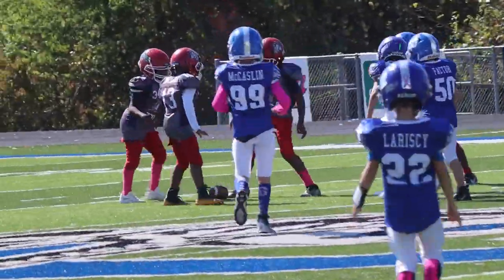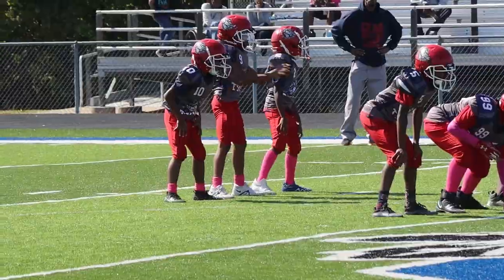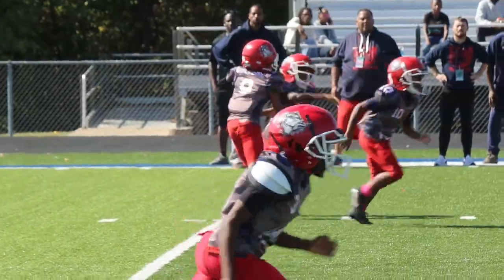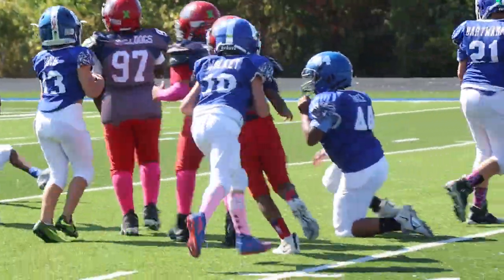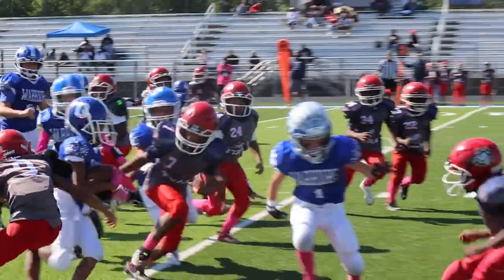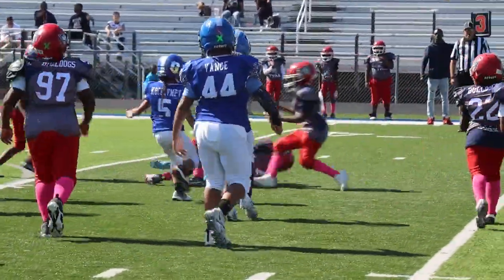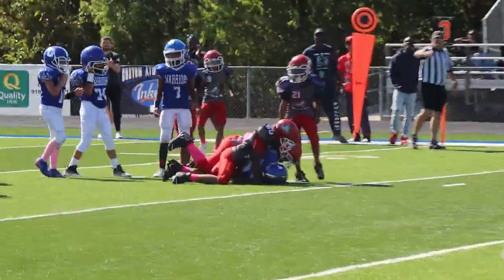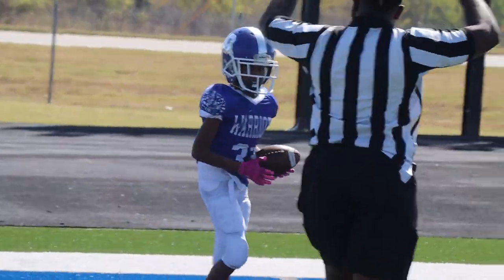Glenpool VS TYAA Bull Dogs: Can They Knock Them Out Of The Playoffs?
It's football playodds time in the NYFC. Who would be on top this reay.